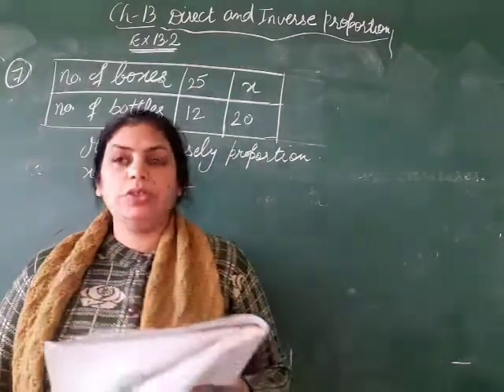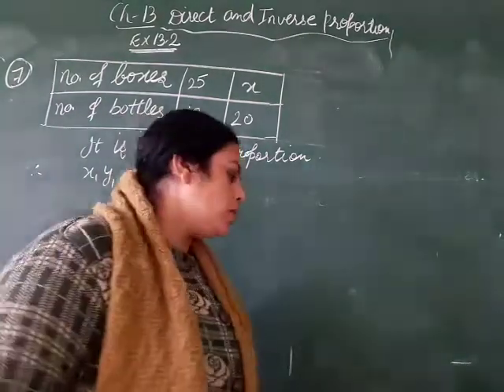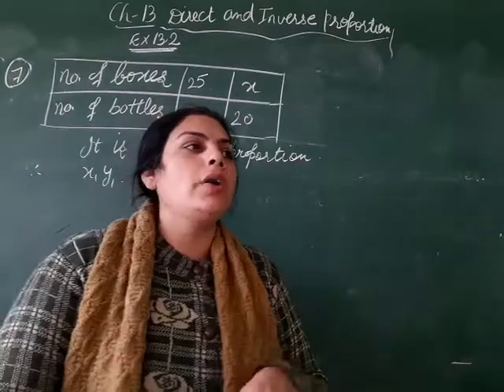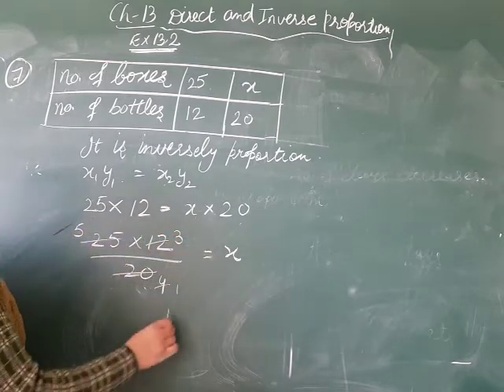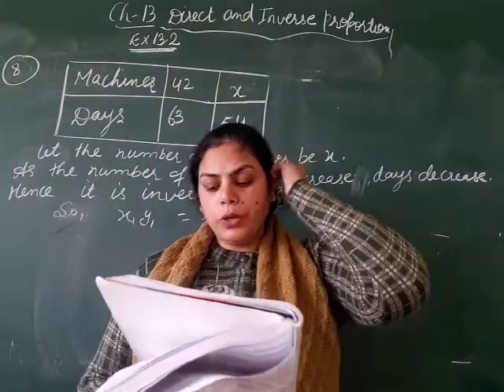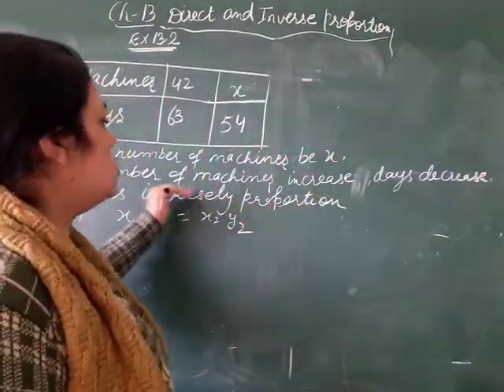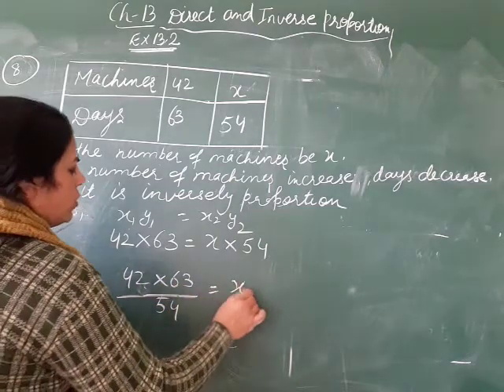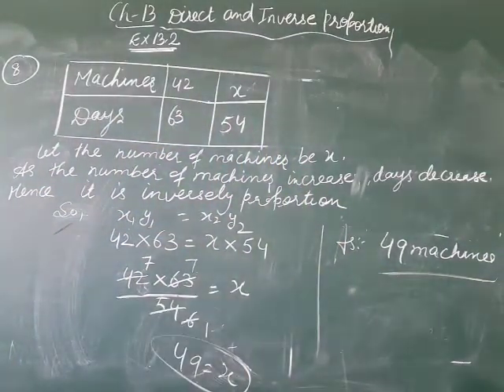NCERT math 8th exercise 13.2 question 7 and 8 of chapter 13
chapter 13 direct and Inverse proportion exercise 13.2 question 7 and 8 of 8 NCERT Maths